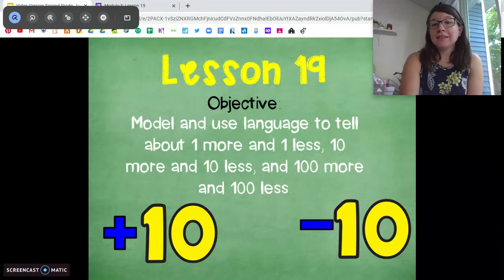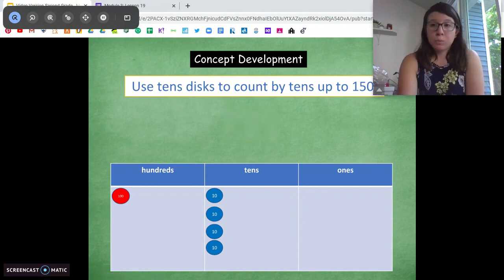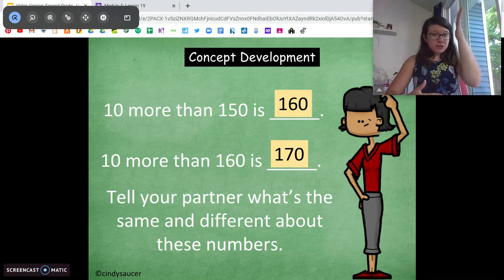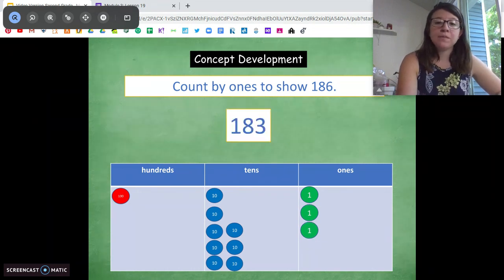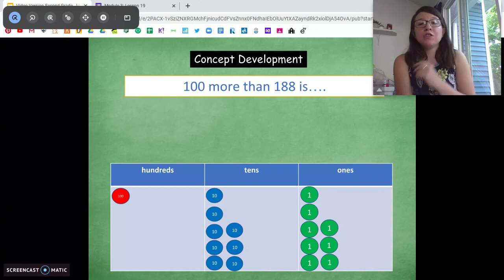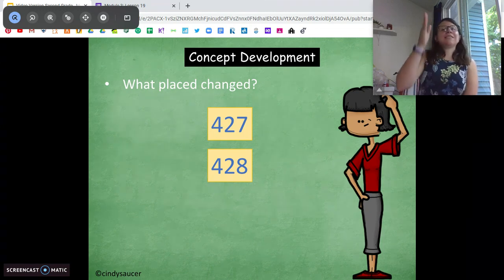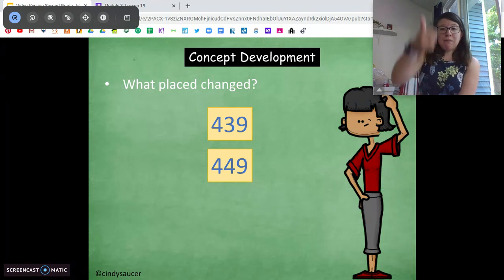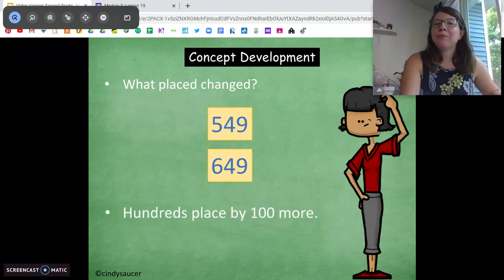2nd Grade EngageNY Math - Module 3 Lesson 19 Model and use language to tell about 1 more and 1 less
2nd Grade EngageNY Math - Module 3 Lesson 19 Model and use language to tell about 1 more and 1 less, 10 more and 10 less, and 100 more and 100 less